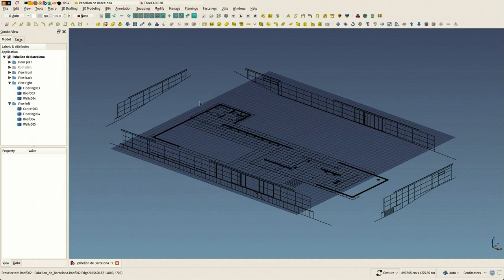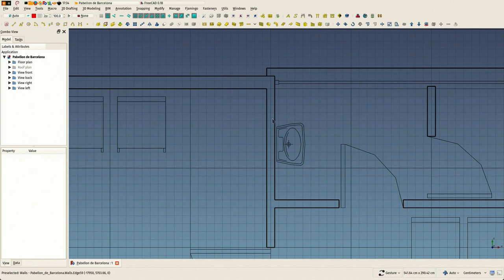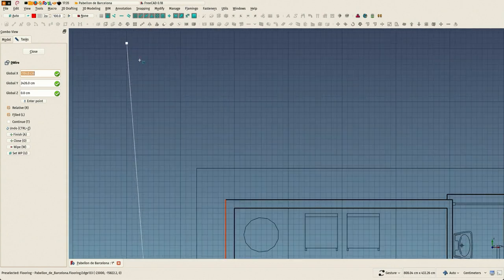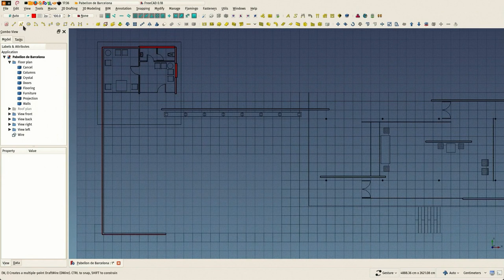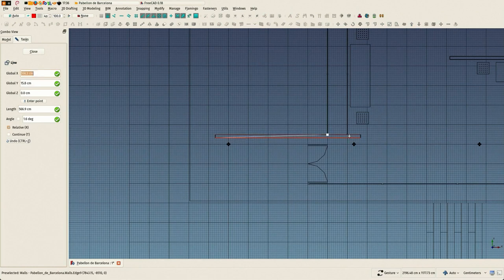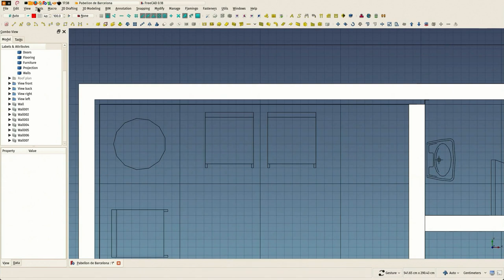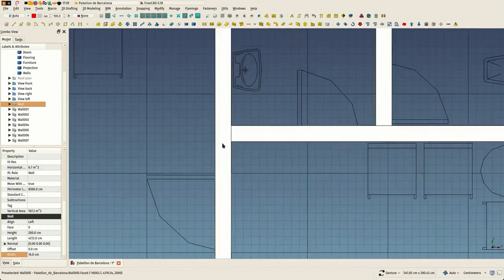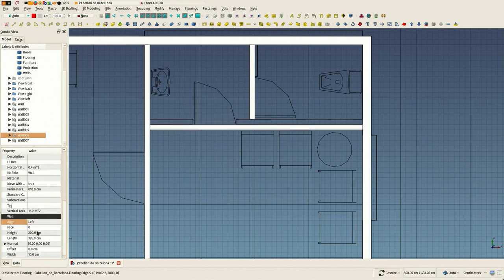BIM with FreeCAD - Barcelona pavillion 02 - walls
This is the second video of a complete tutorial that explains how to model the Barcelona pavilion in FreeCAD using the BIM workbench. Find the other videos of this series